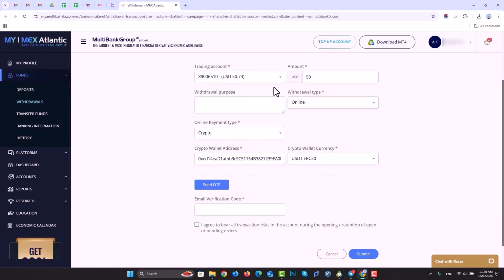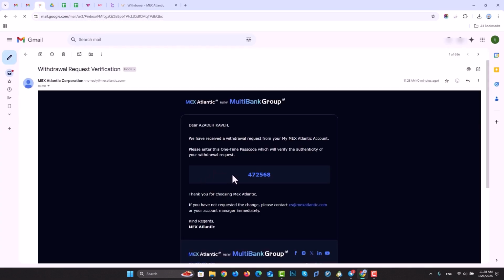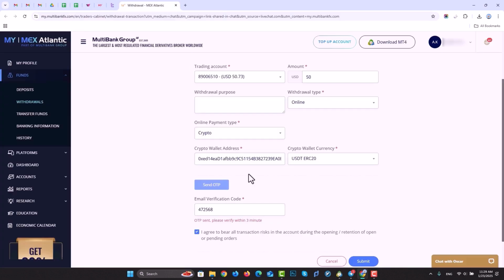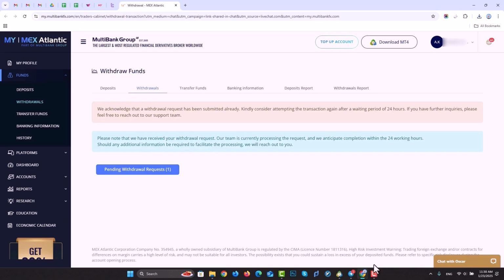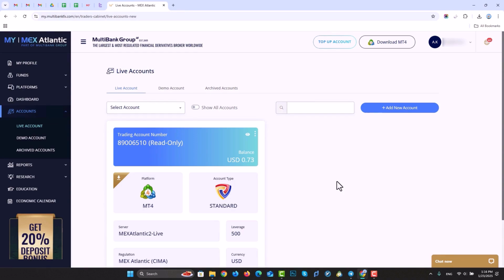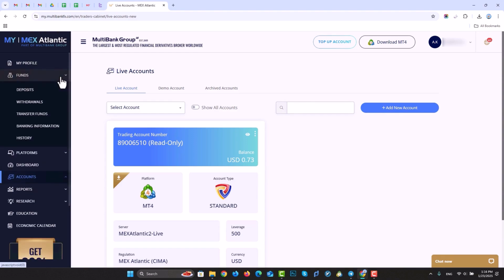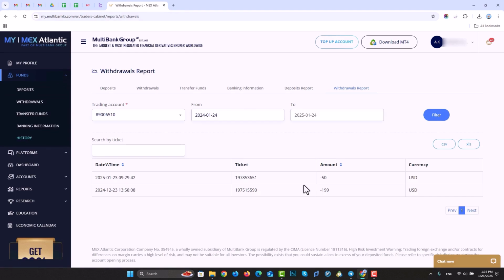📍 MultiBank ERC20 Withdrawal 2025 - 24-Hour Processing Time and $0 Fees [Tradingfinder]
💸 Tether (ERC20) Withdrawal from MultiBank Broker | Step-by-Step Guide

💫 Easily withdraw your USDT (ERC20) from MultiBank with this clear, step-by-step walkthrough.

📌 What you'll learn:

💎 How to access the MultiBank client portal

💎 Steps to initiate a USDT (ERC20) withdrawal

💎 Key details to double-check before confirming the transaction

💎 Estimated processing times and best practices for avoiding errors

00:00 Intro
00:22 Start withdraw from MultiBank Broker
00:45 Check and attach OTP
01:10 Check the withdrawal status